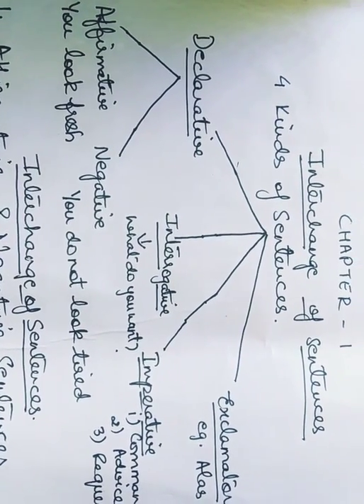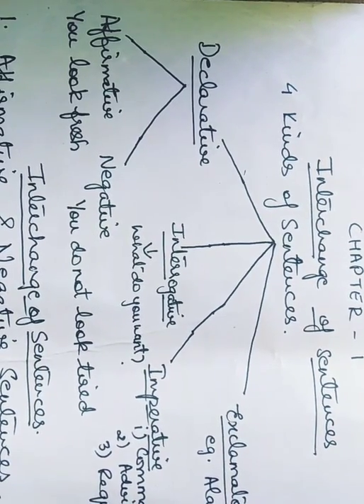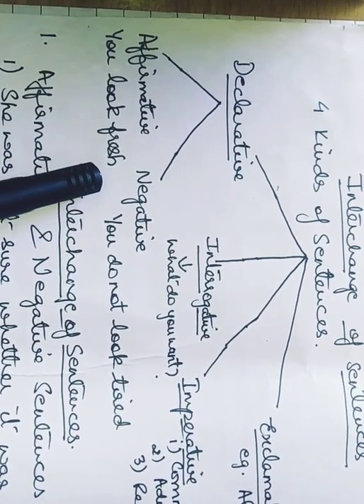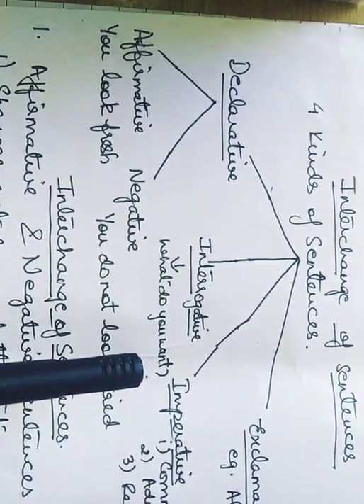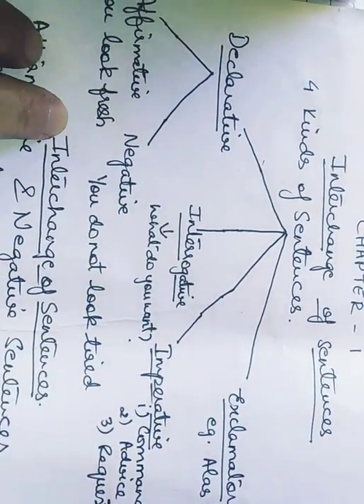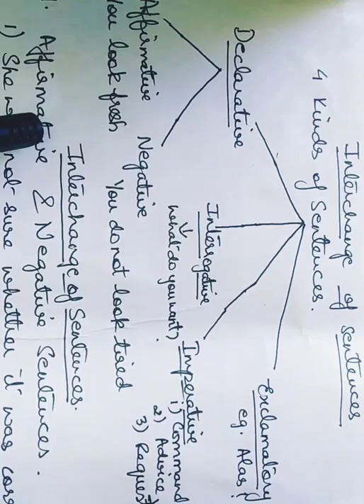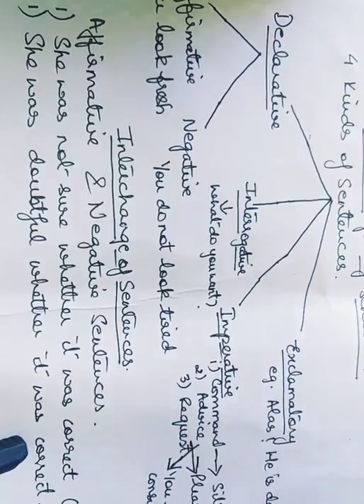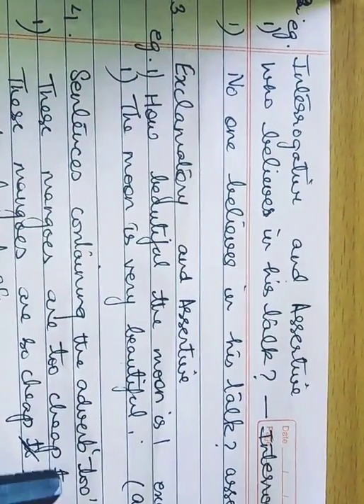CLASS 9 | ENGLISH LANGUAGE | INTERCHANGE OF SENTENCES | MRS. SANGEETA KAPOOR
Interchange of sentences Ch1